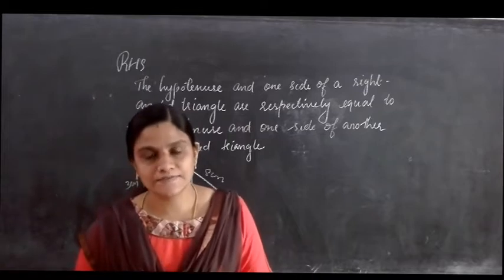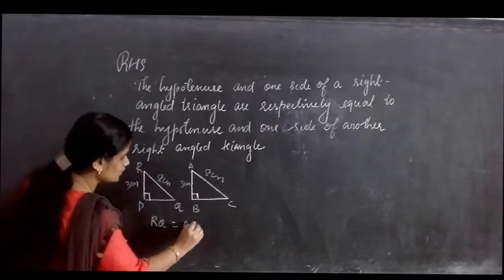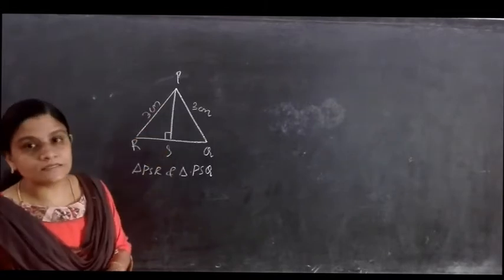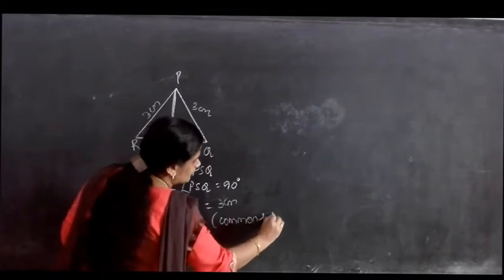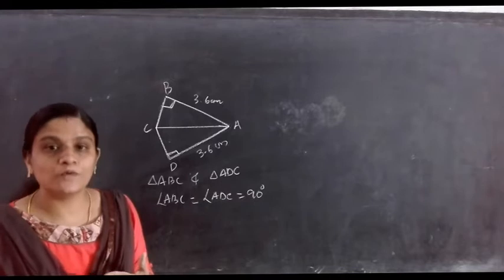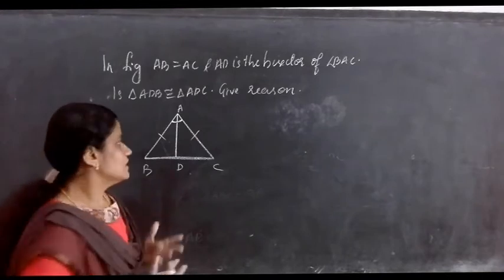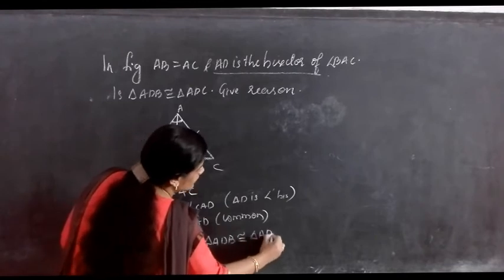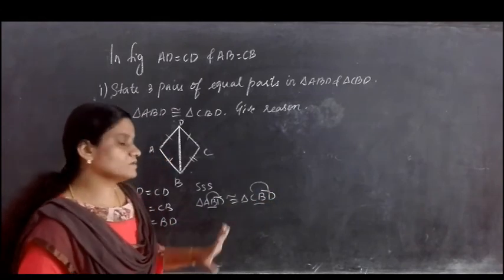class 7 | Mathematics